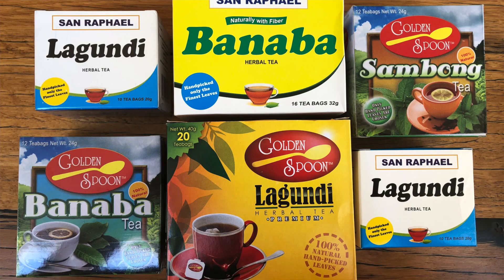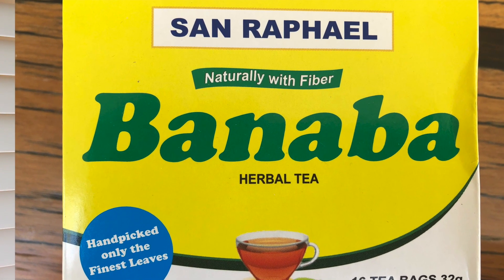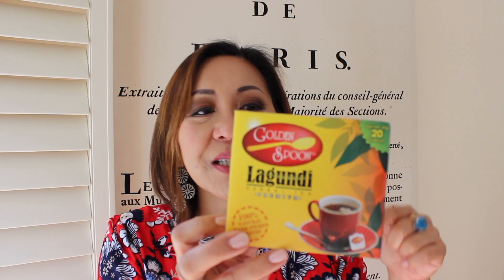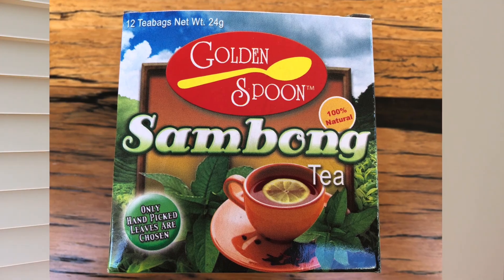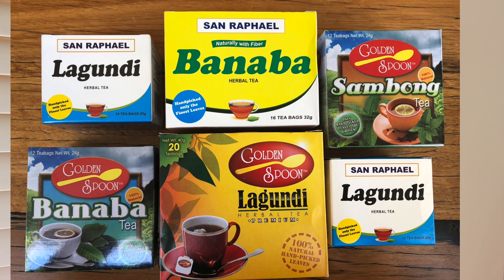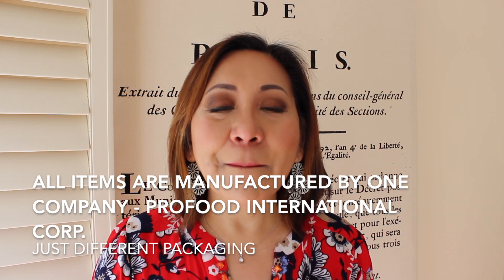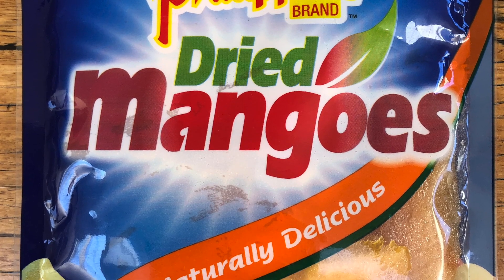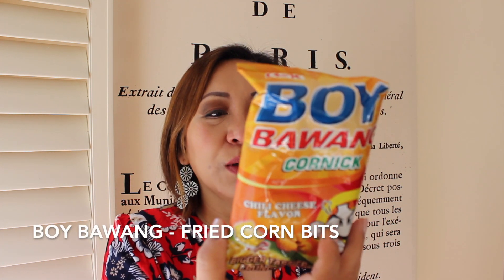Philippines Pasalubong | Herbal Teas & Snack Items | 2019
Here are my “pasalubong” (gifts) from the Philippines: herbal teas, dried mangoes and corn bits.

Products mentioned:
(1) Banaba tea - from Golden Spoon & San Raphael brands
(2) Lagundi tea - from Golden Spoon & San Raphael brands
(3) Sambong tea - from Golden Spoon
(4) Dried mangoes - all from ProFood International Corp
(5) Boy bawang - fried corn bits

If you're new here, hello! I'm Marissa. I’m Filipina living in Australia.

I make videos about products - I review mostly beauty and lifestyle products. [Video out every Tuesday and Saturday.]

I also make videos documenting my journey in resetting life as I venture into my 50s and beyond - and so this could involve the challenges as well as the joy of enjoying the second act.

TBC

TBC